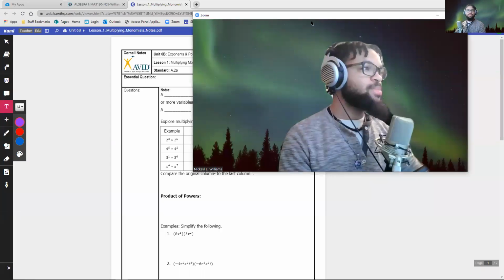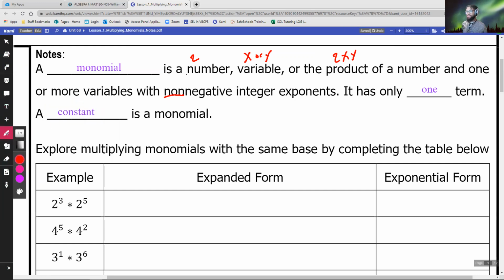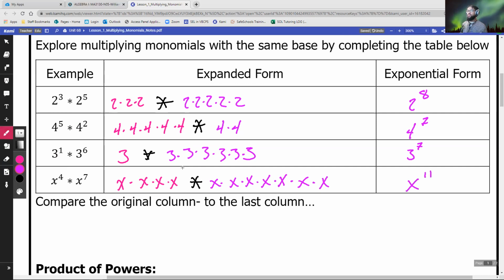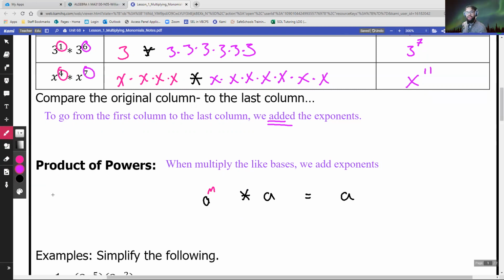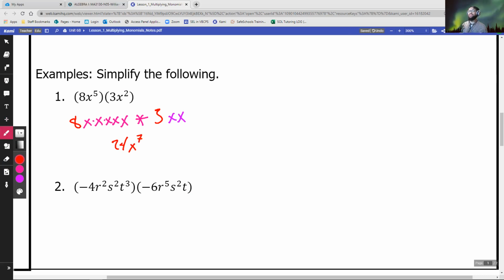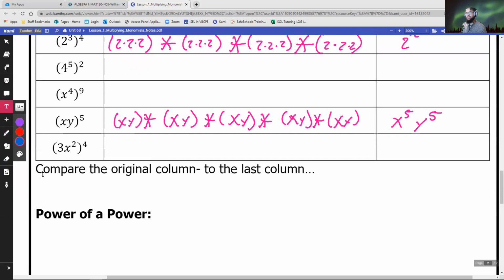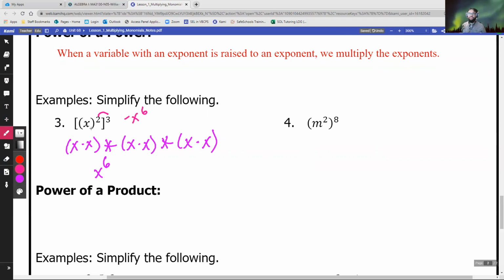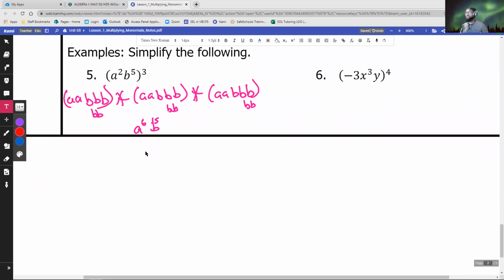6B-1Notes: Multiplying Monomials